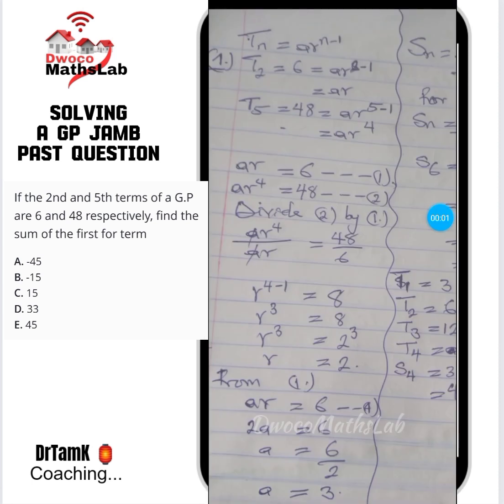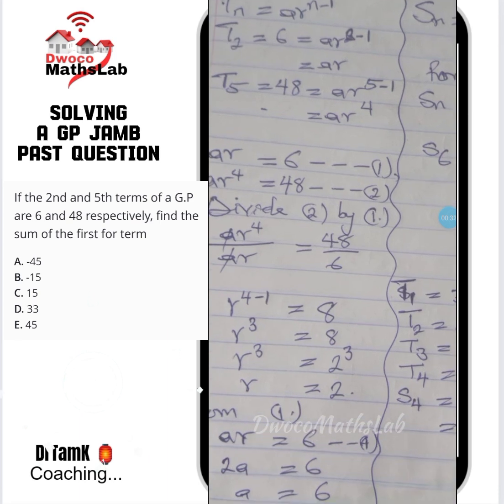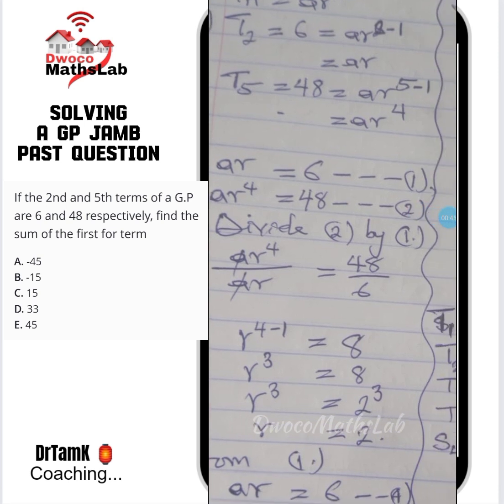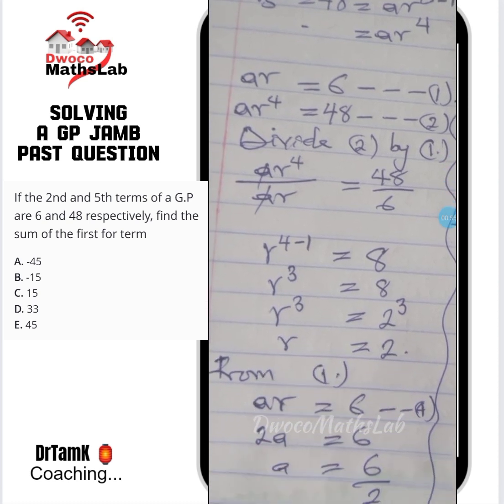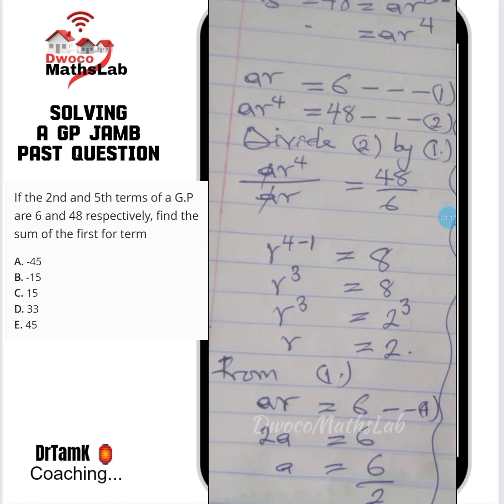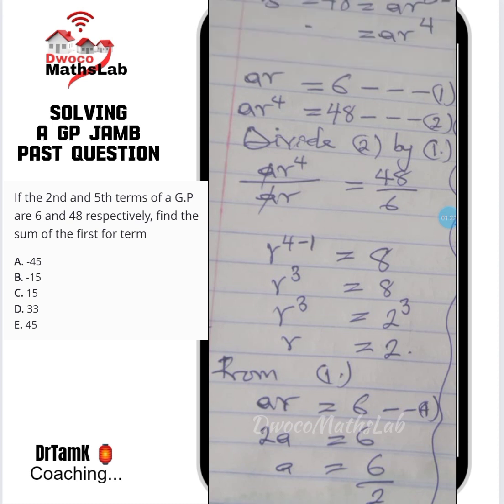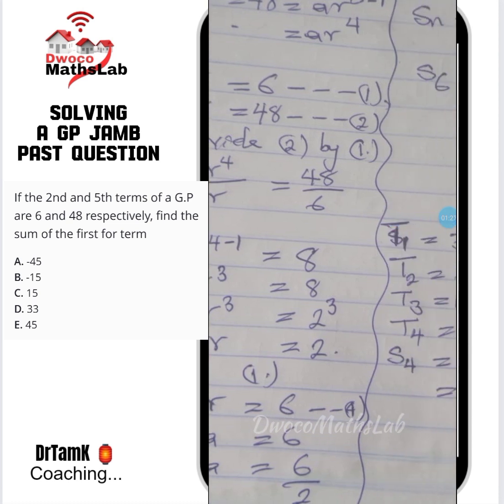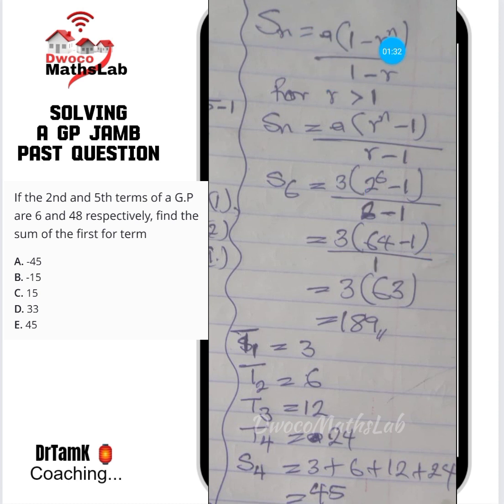Solving A G.P JAMB PAST QUESTION That Leads to Two Equations | More Loading...